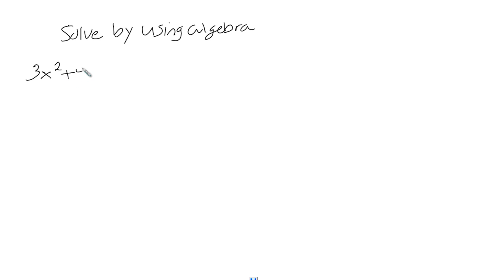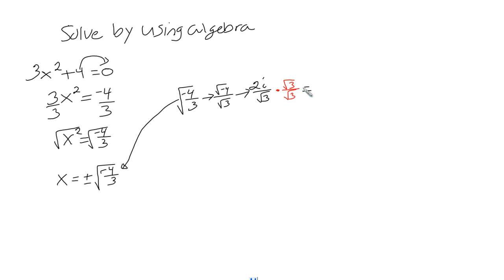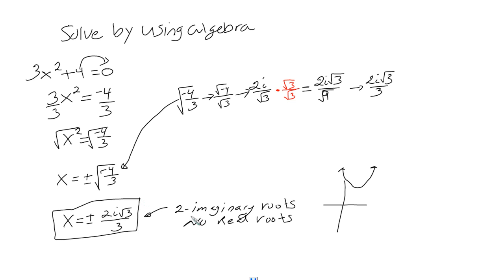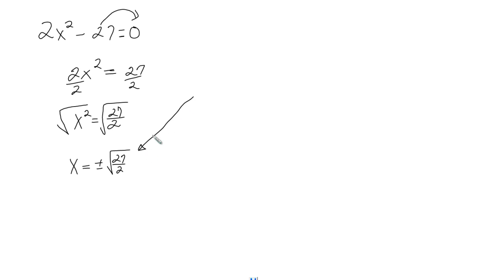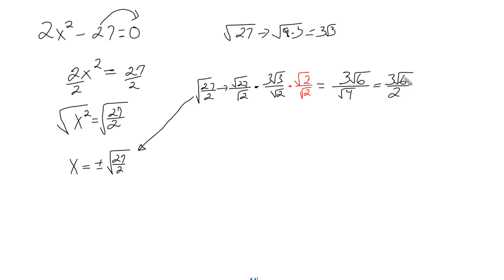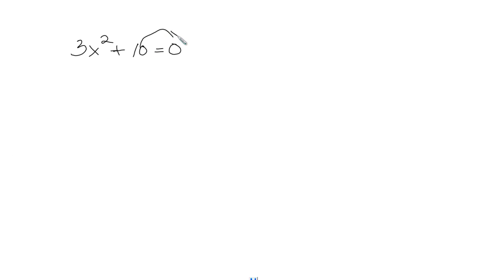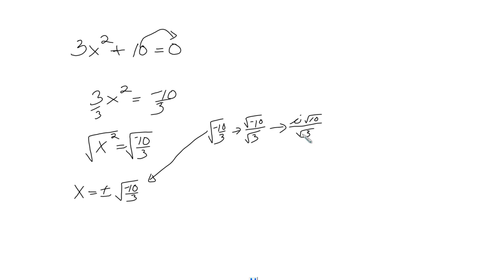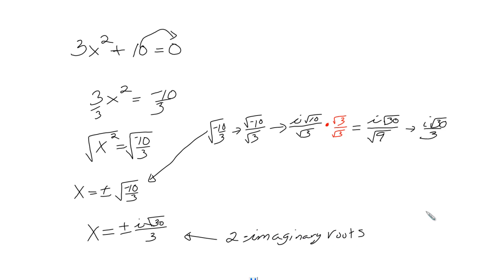solving quadratics using algebra and square root property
how to solve a quadratic using algebra and the square root property